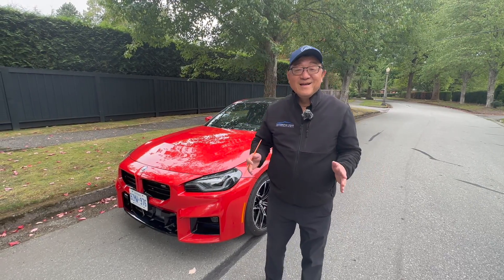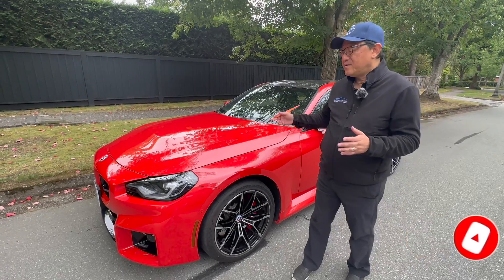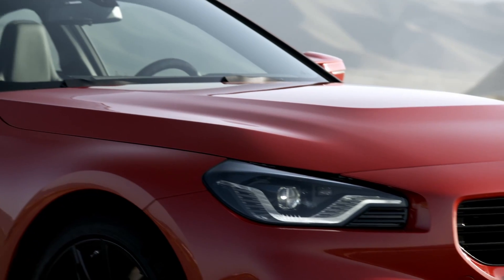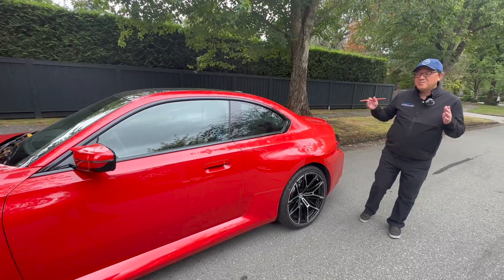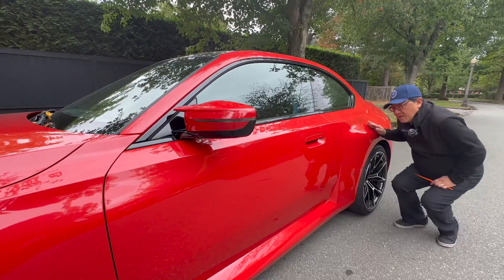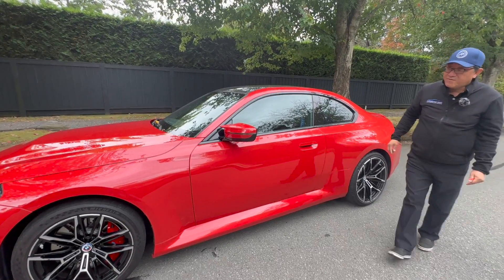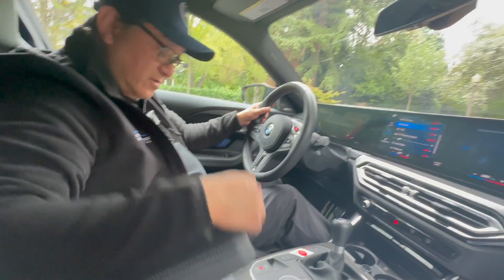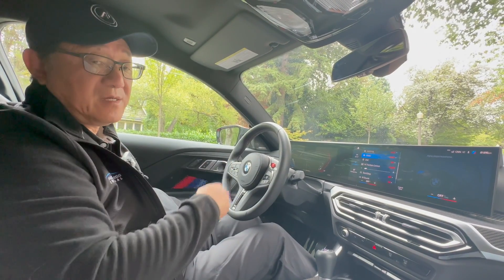ENGINEER'S REVIEW OF THE BMW M2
This is an Automotive Engineer David Chao's full review of the all-new BMW M2, including quality checks, paint inspection, interior fit-and-finish, functionality and drive impressions.  Watch the entire video to find out what David discovered about the M2 and whether it meets or exceeds David's expectation.